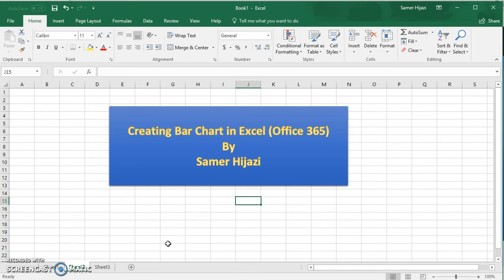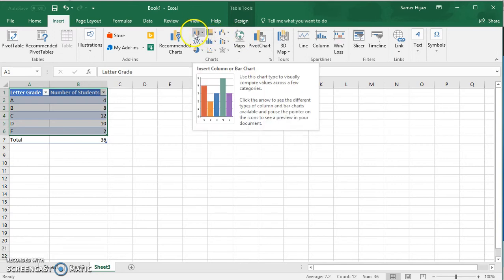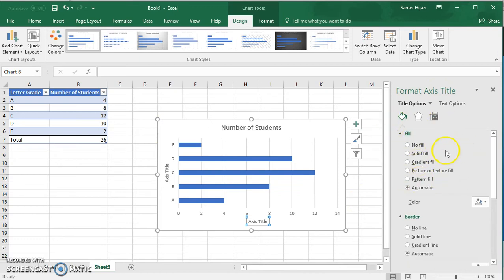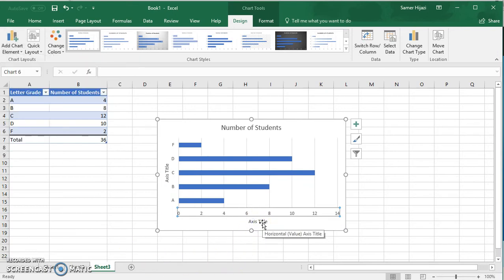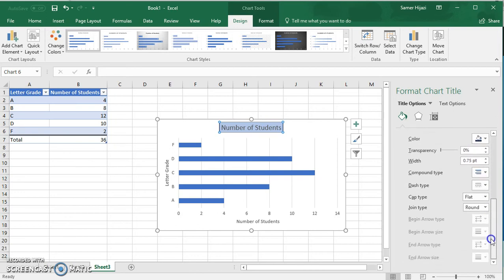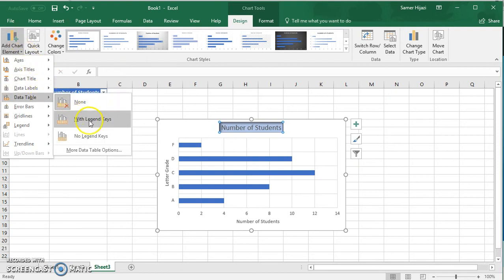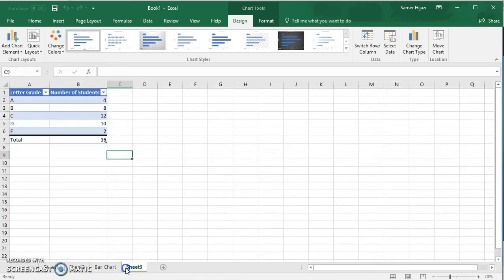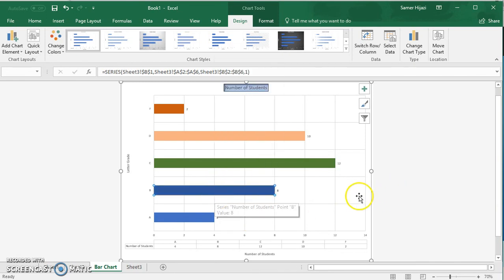Creating Horizontal Bar Chart in Microsoft Excel (Office 365)